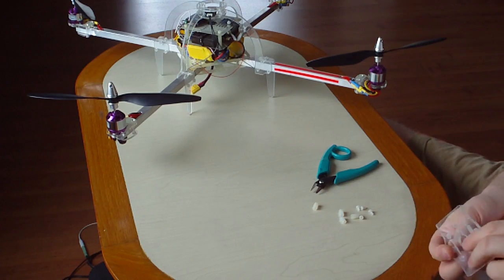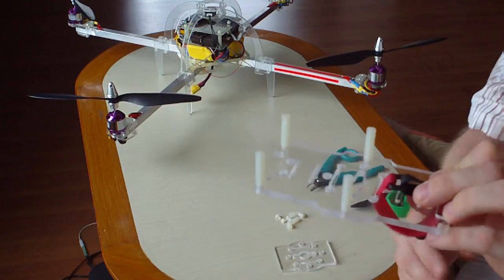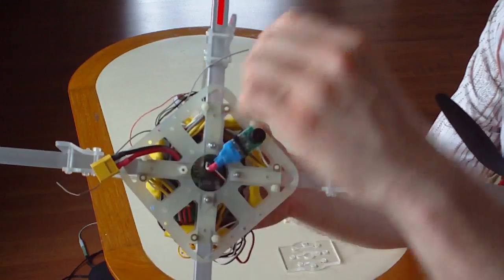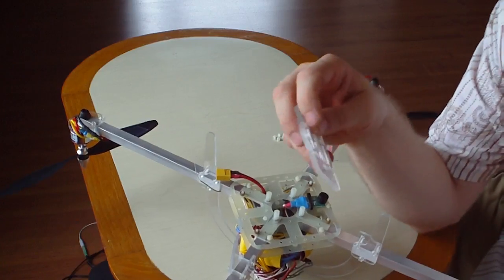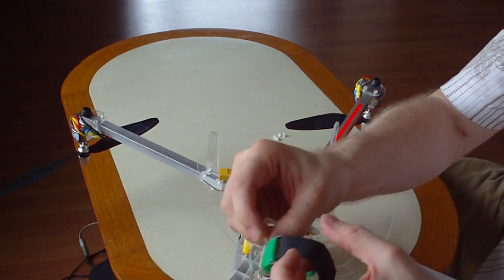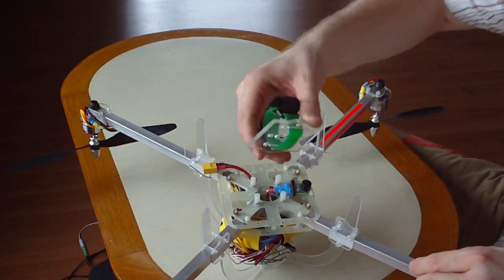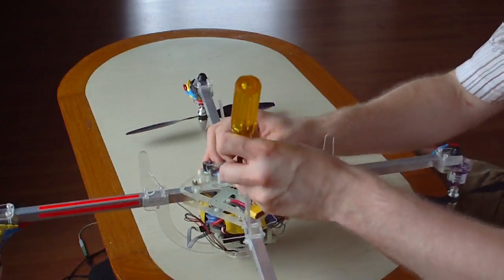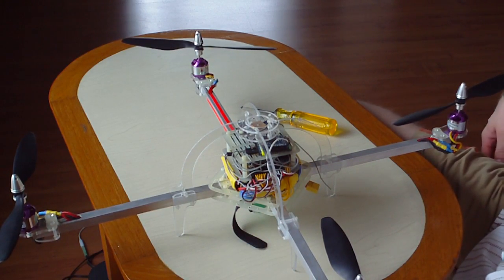ArduCopter - BatteryMount assembly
ArduCopter Batterymount assembly. Bottom part for carry ArduCopters battery.